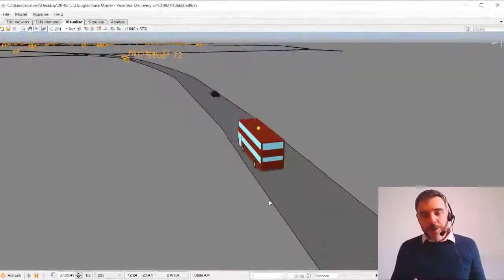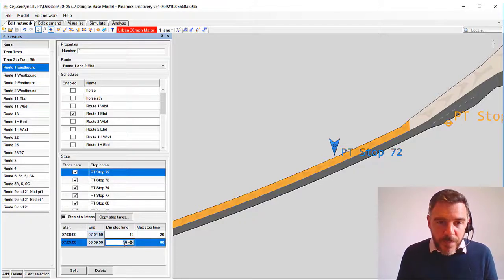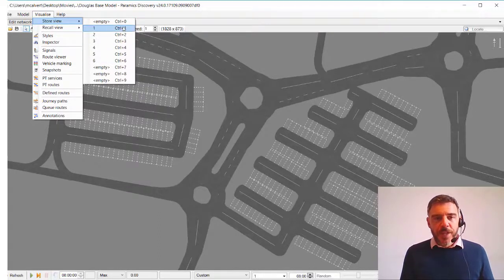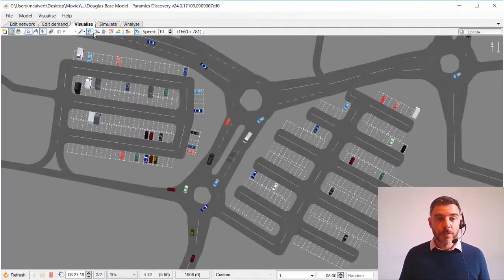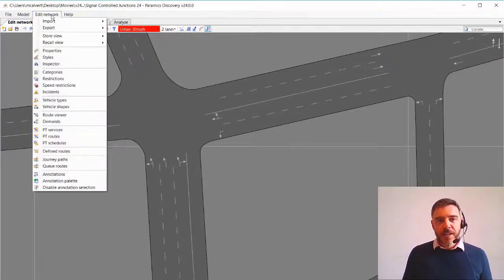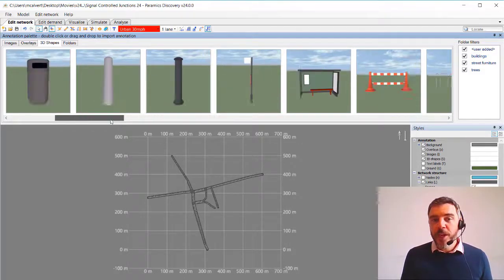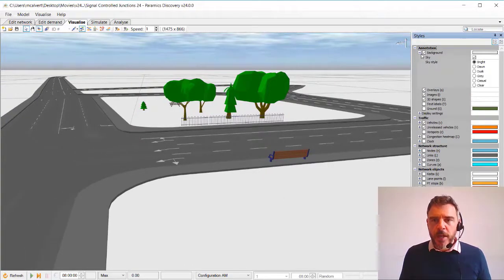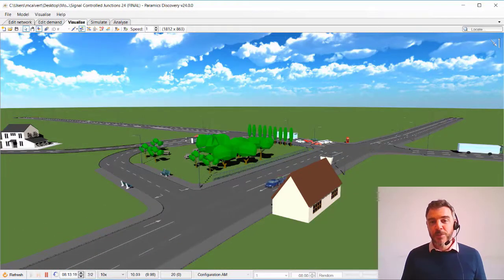Paramics Workshops 2020 - Session 8 - Paramics Discovery 24 Features (Part 3)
Paramics Workshops 2020 are here. Join us every Wednesday from 2nd September to learn about the latest developments, good practice and real world applications of Paramics Discovery.